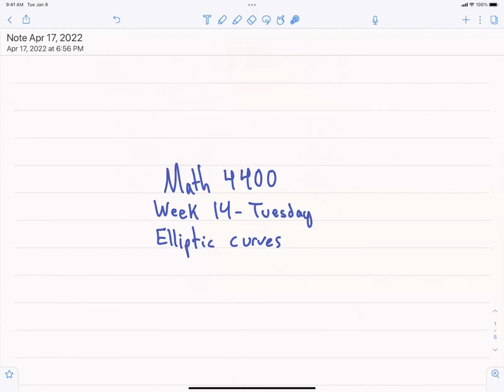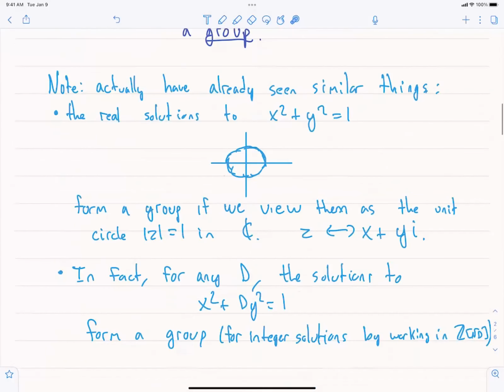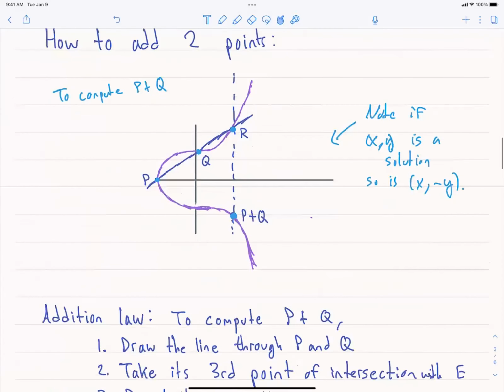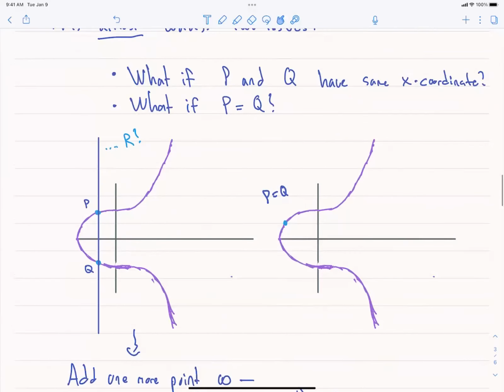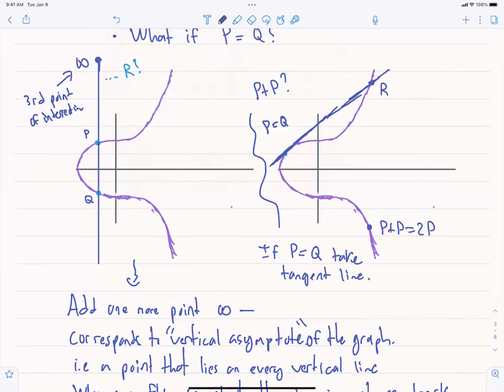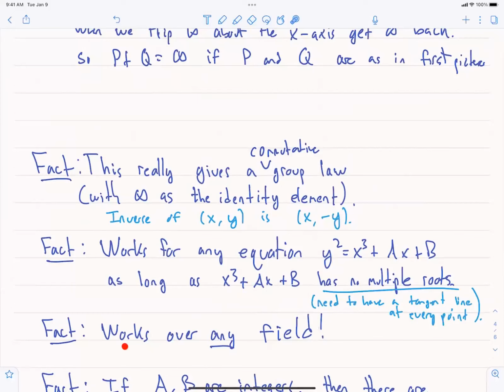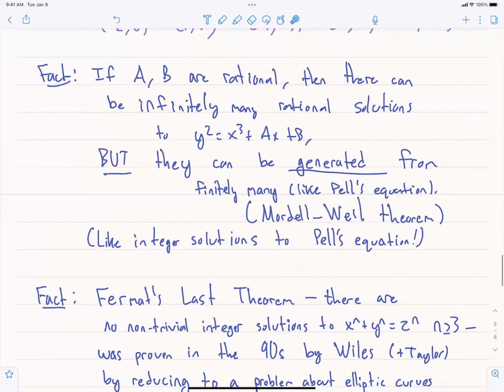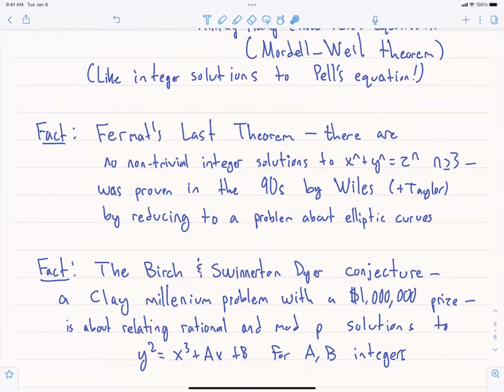Math 4400 - Spring 2022 - Week 14, Tuesday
Elliptic curves